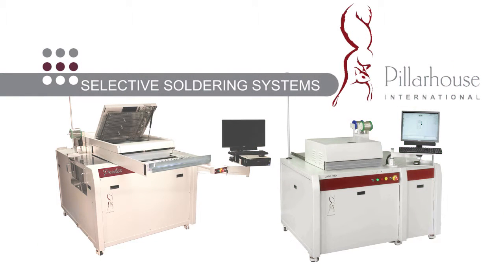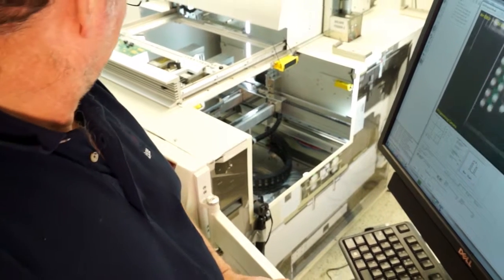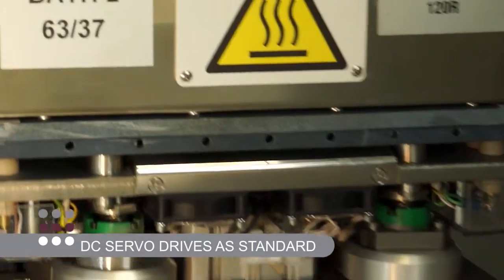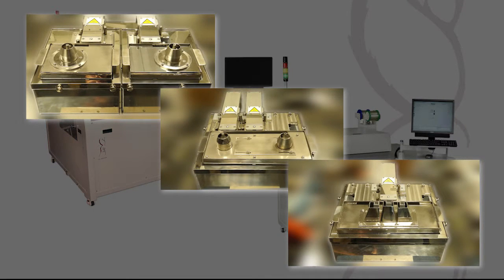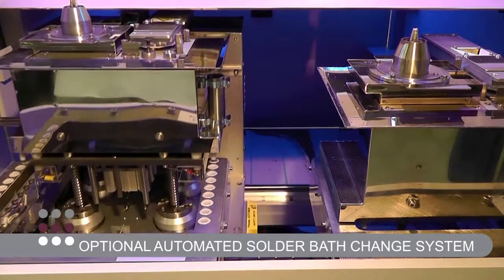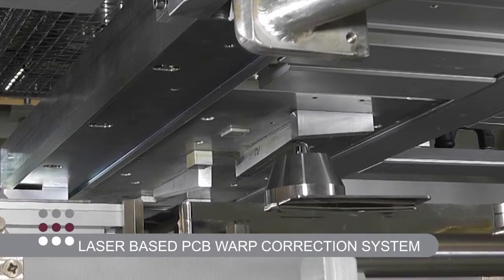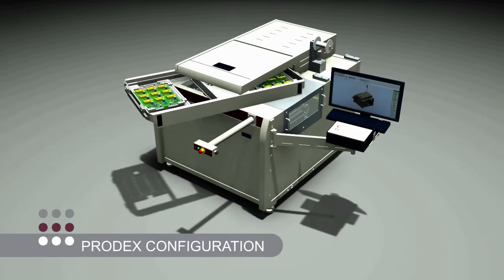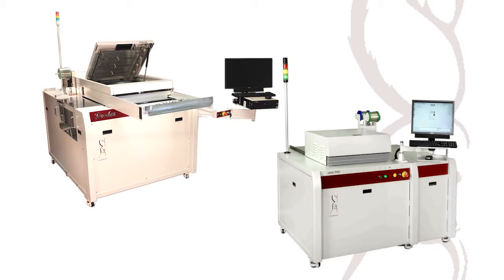Pillarhouse Jade Pro Series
Ultra-flexible, offline, multi-platform selective soldering system